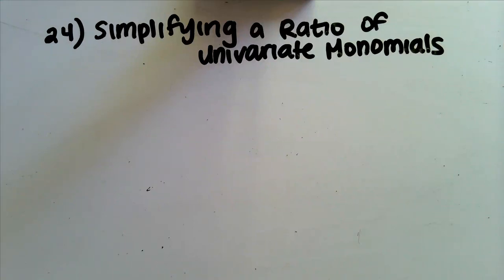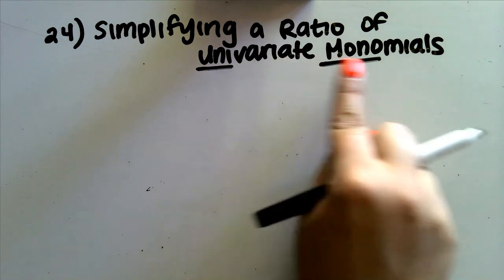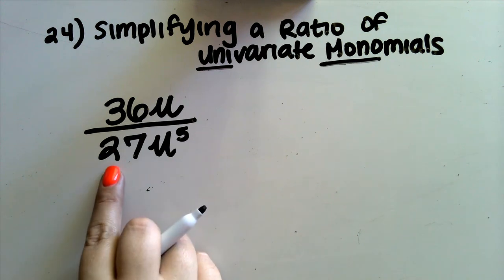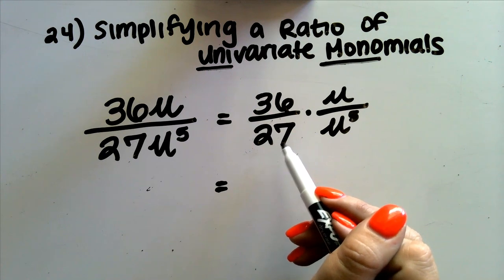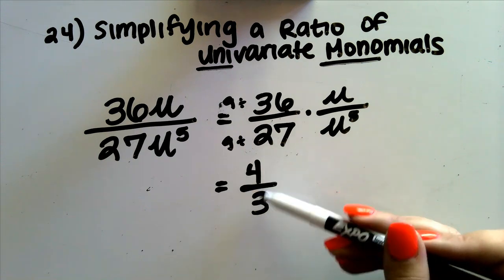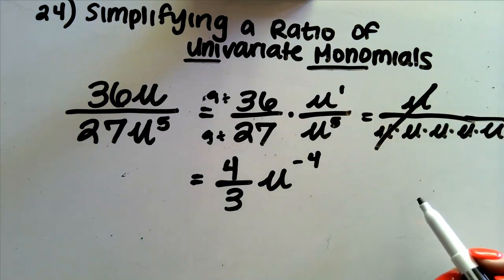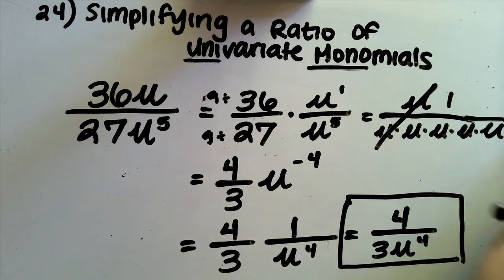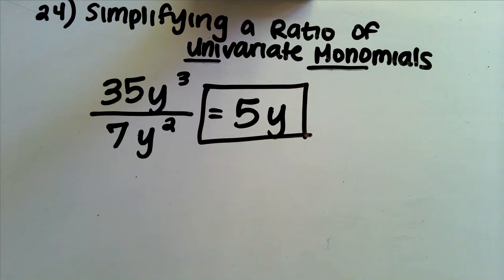24) Simplifying a Ratio of Univariate Monomials